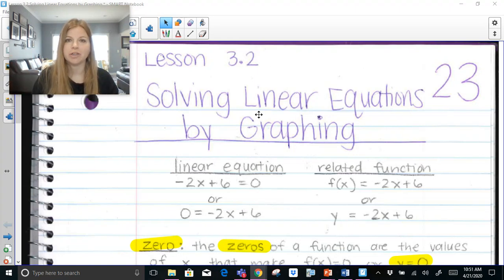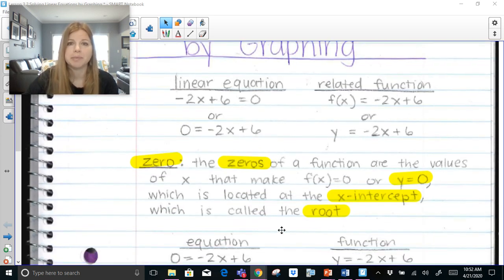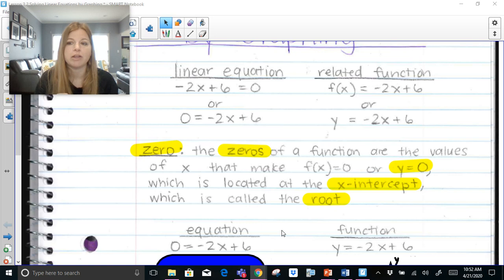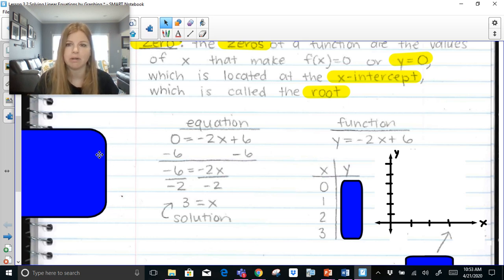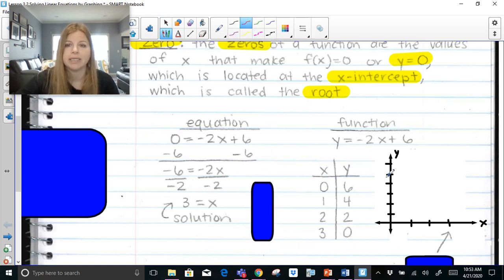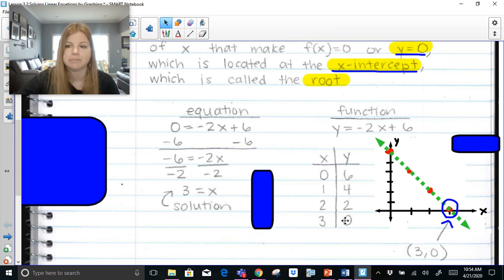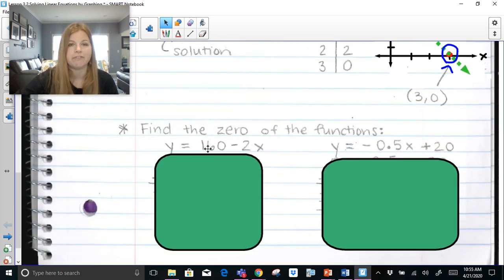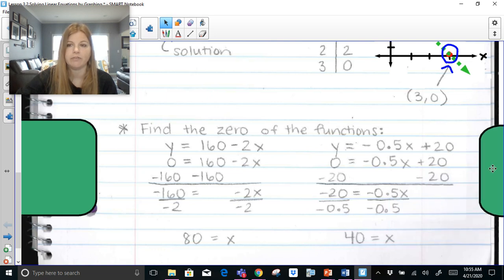Algebra 1 - Solving Linear Equations by Graphing (Finding the Zero)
Join me as I show you what it means to solve a linear equation by graphing, and how the solution to an equation is the same as calculating the x-intercept (or zero) of its corresponding function.

Teachers: Want the resource shown in this video?

Quizlet: @yakubovmath
Teachers Pay Teachers: @iteachalgebra